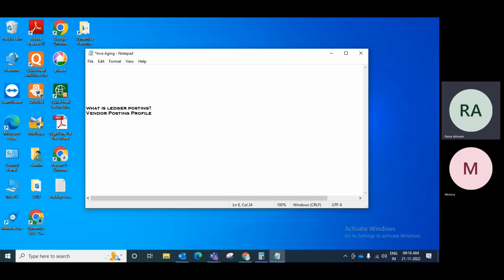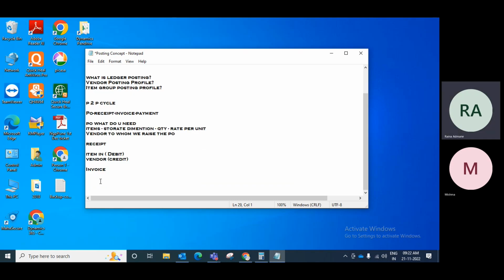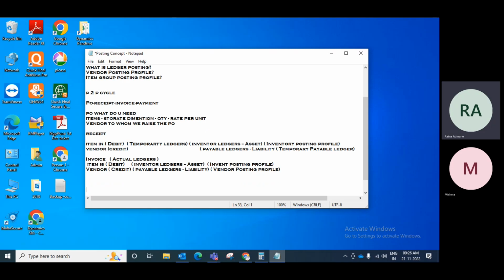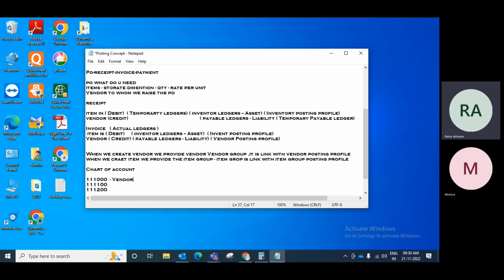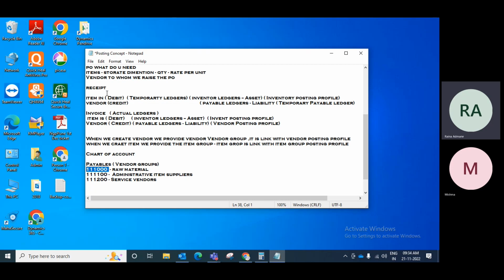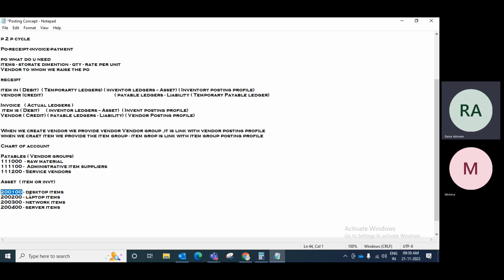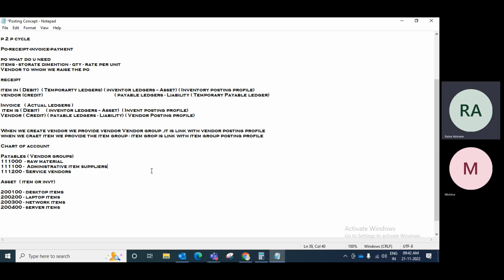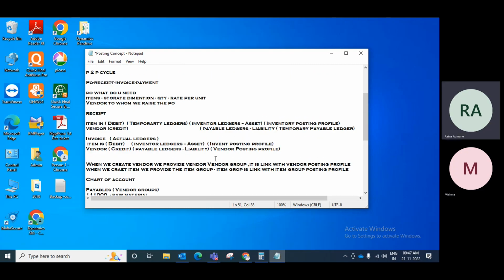Vendor Posting Profile vs Item posting profile concept D365 Finance & Operation Training & Placement